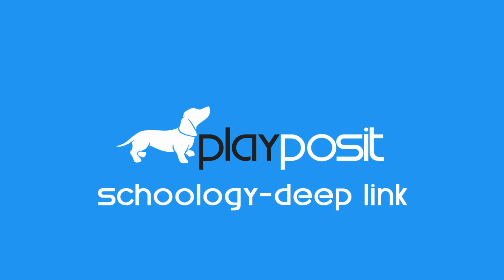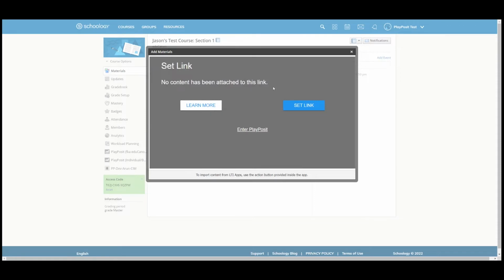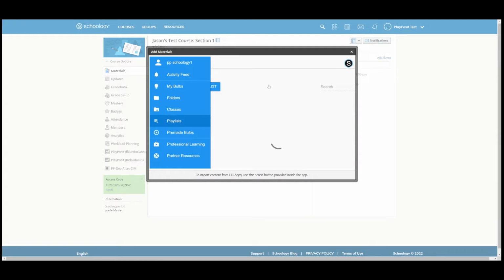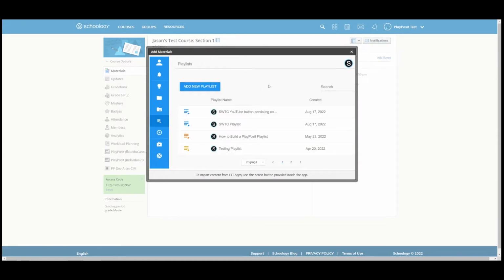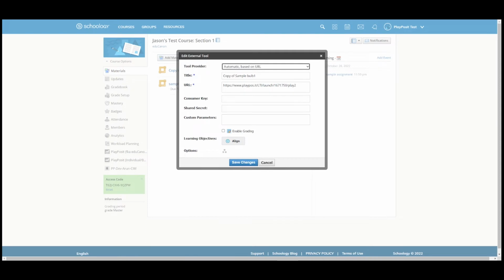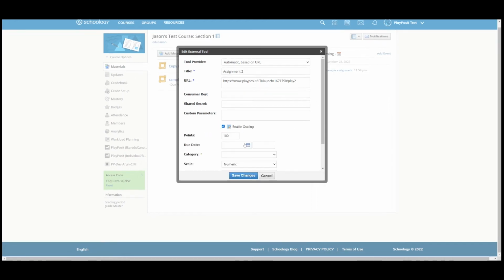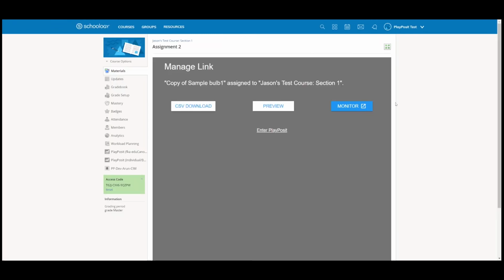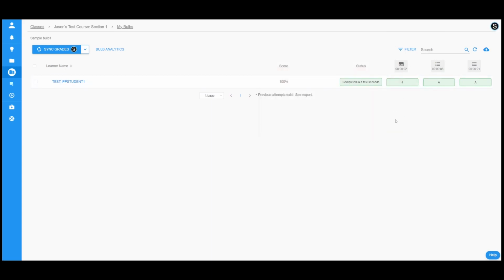PlayPosit Tutorial: Schoology Deep Link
This PlayPosit tutorial covered the workflow of linking a PlayPosit bulb to the Schoology learning management system through deep link.